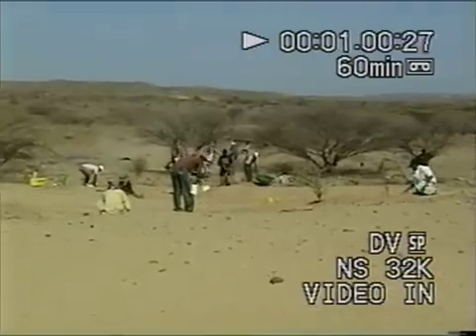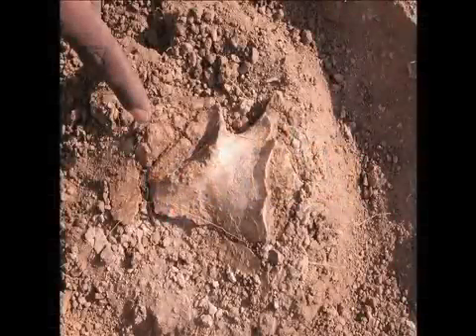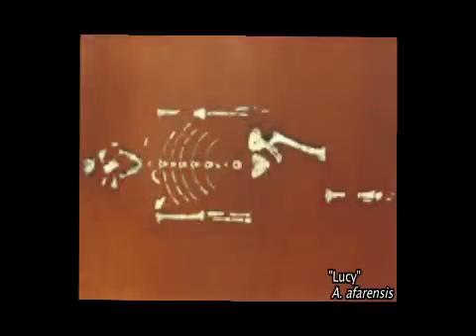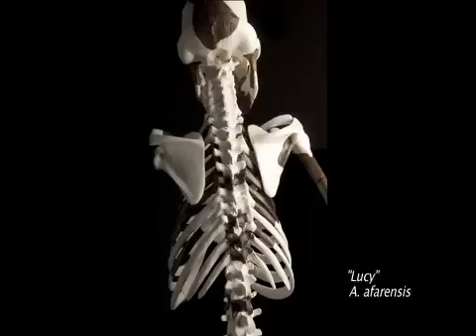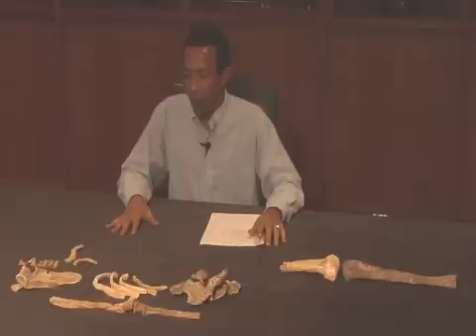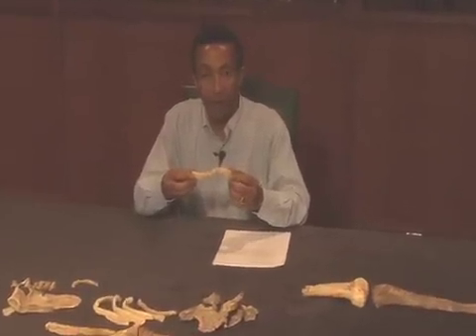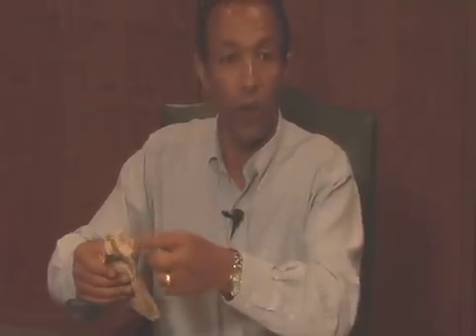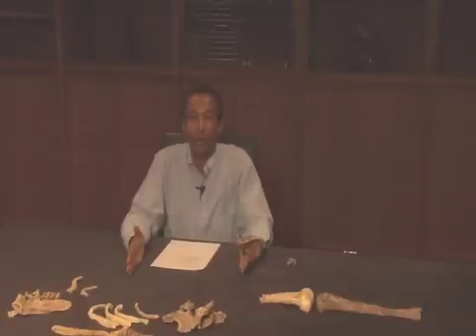Ethiopian scientist Yohannes Haile-Selassie Introduces Lucy's Great Grand Father to the media